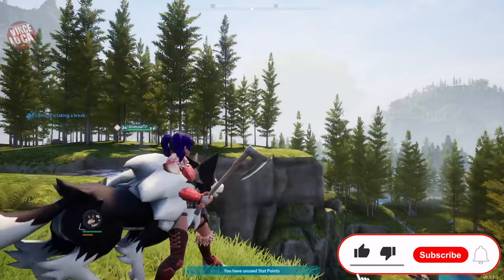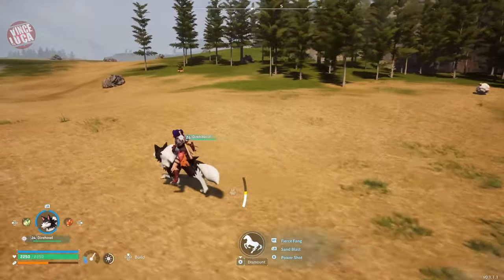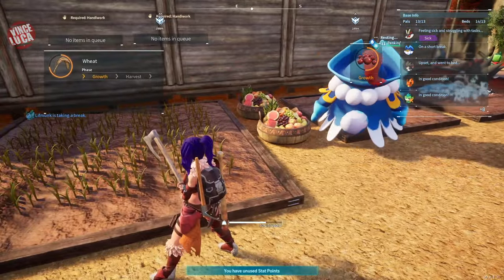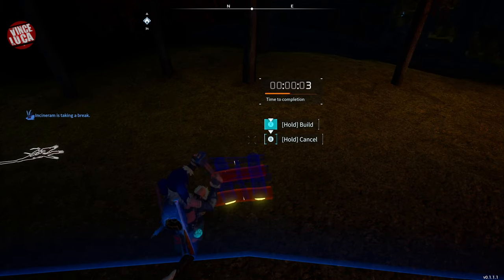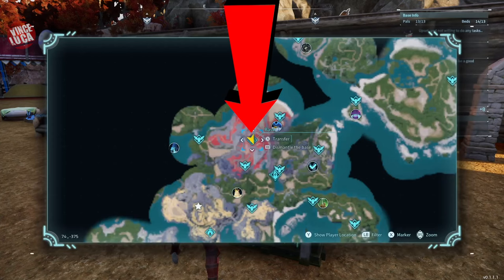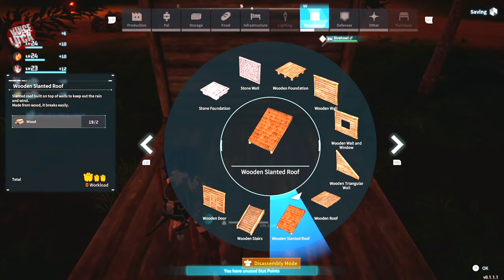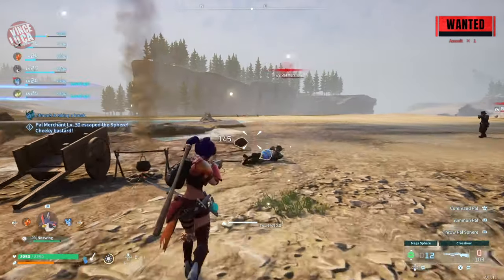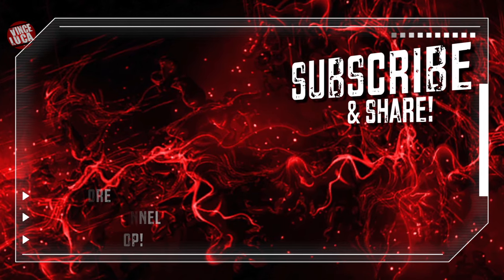How to Palworld Game Tips and Tricks Volume 1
Palworld Game Tips and Tricks Volume 1